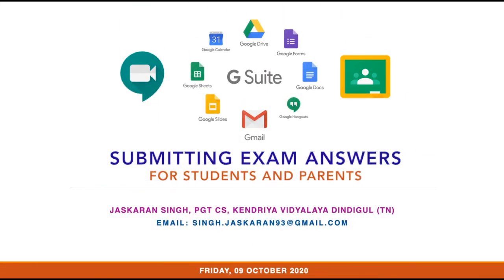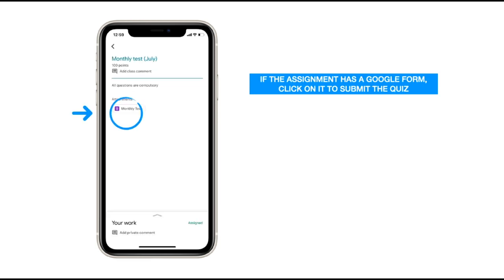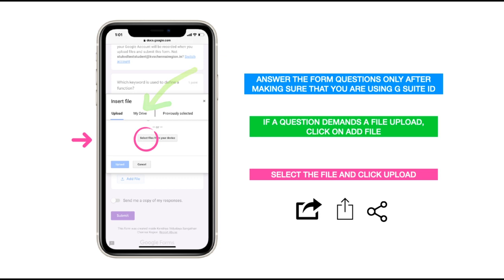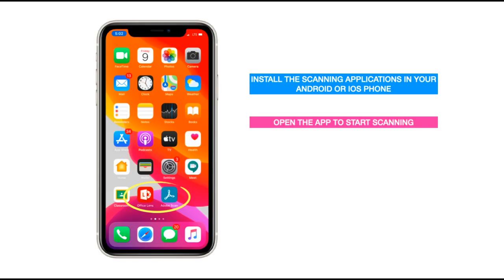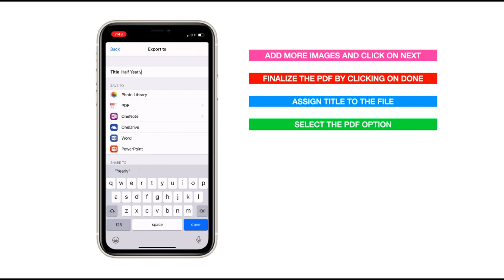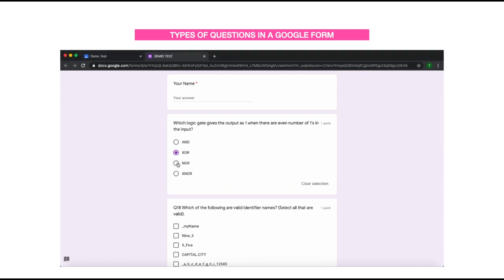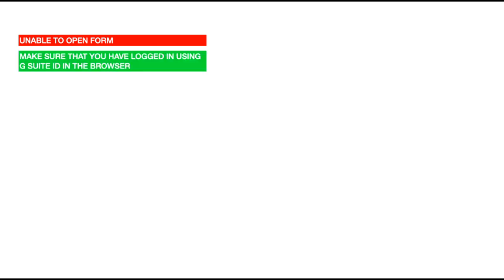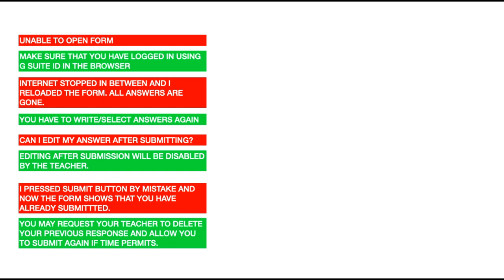Online Exam/Assignment Submission in Google Classroom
This video covers the following topics:
1. View and Submit Assignments in Google Classroom
2. Submitting Google Form Quizzes
3. Scanning Multiple Images into a Single pdf
4. Uploading Handwritten Answers
5. FAQs